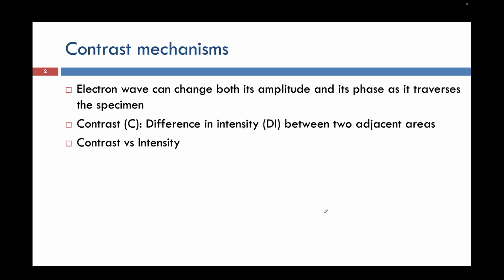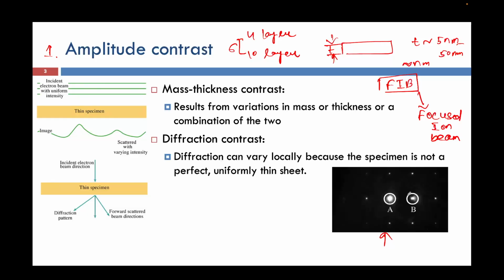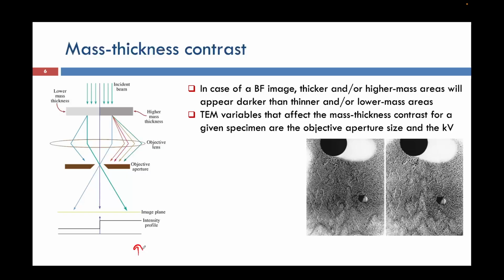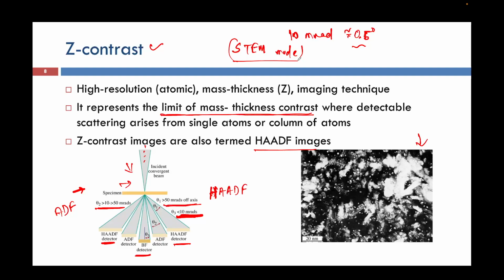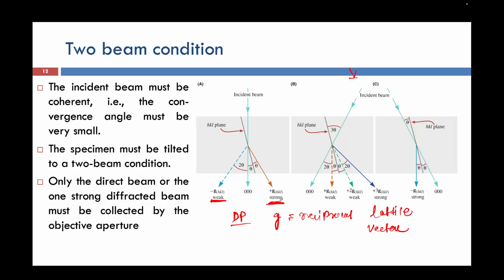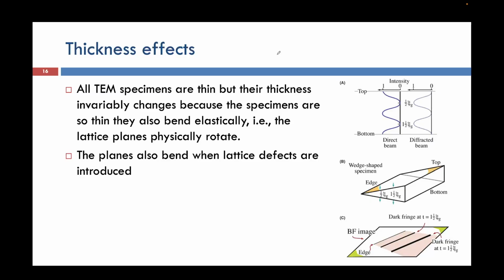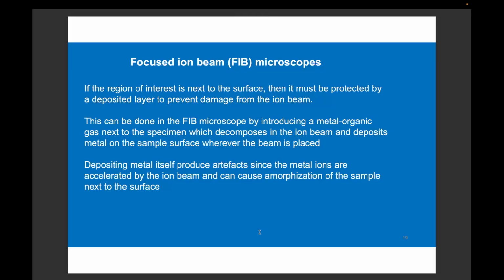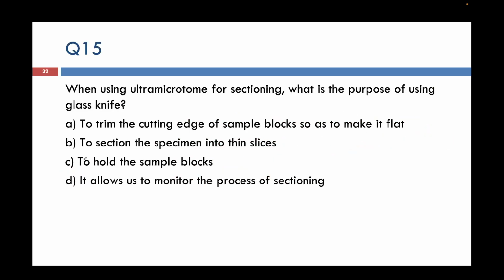Material Characterization NPTEL Tutorial 12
🎓 In this tutorial session, we will discuss about the contrast mechanisms in transmission electron microscopy images and different specimen preparation techniques for metals, ceramics and polymeric samples. This lesson will help you clarify key points and provide useful insights regarding TEM.

📌 What You’ll Learn:
✔️ Mass-thickness contrast & Z-contrast
✔️ Diffraction contrast (dynamical and kinematical), Howie-Whelan equation, Two-beam conditions, Thickness and bending effects
✔️ TEM sample preparation techniques